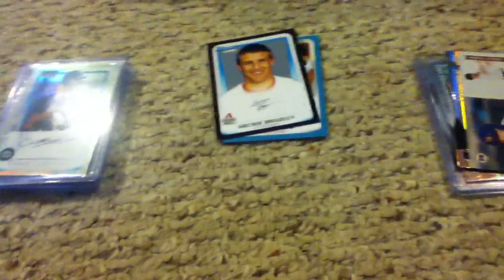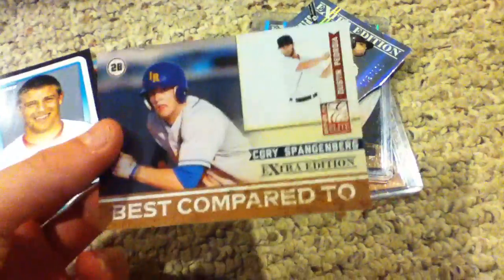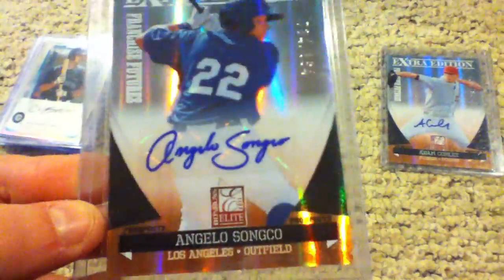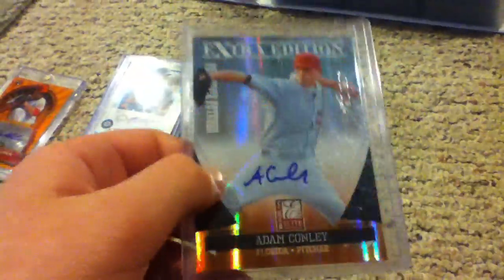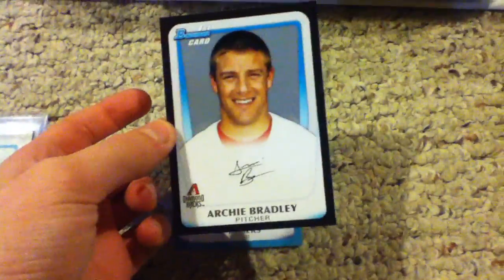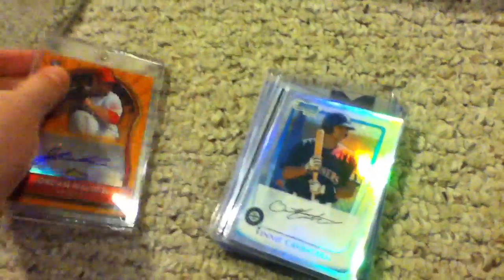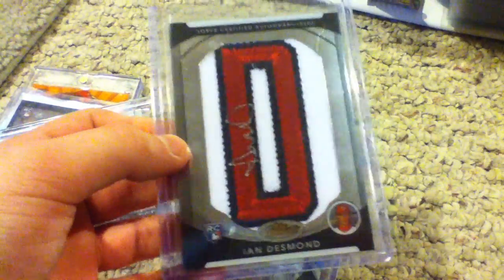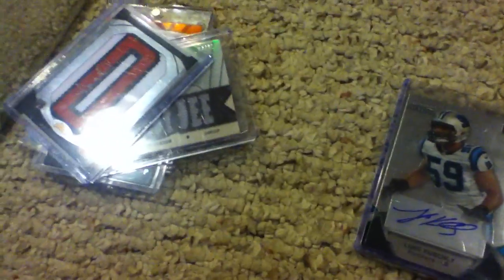INSANE CARD SHOW RECAP !!! MOJOO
all are ft fs lmk if your interested